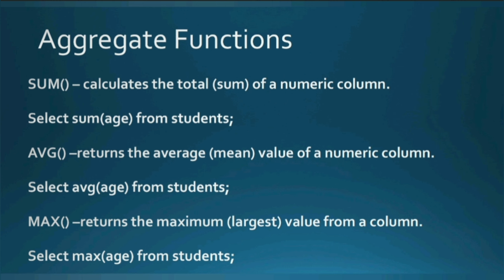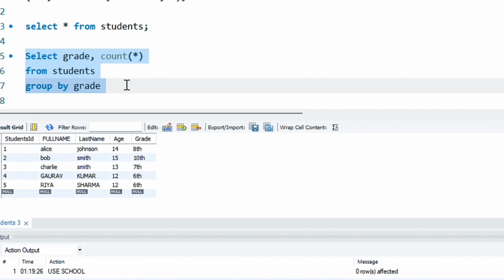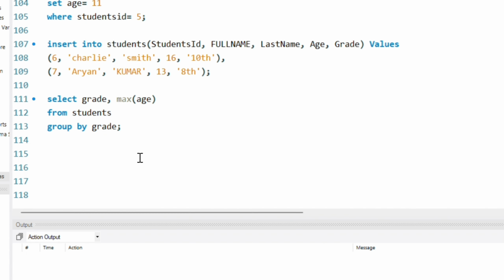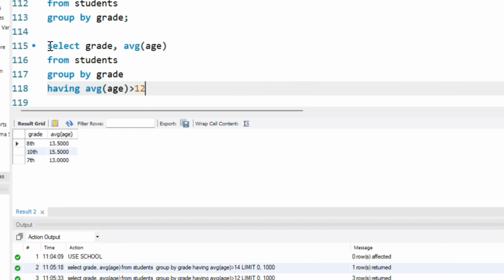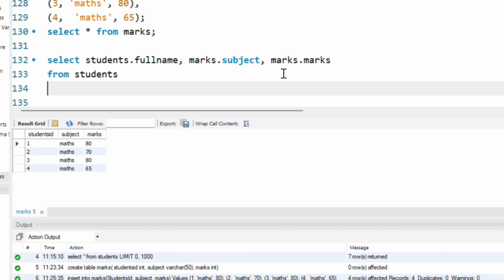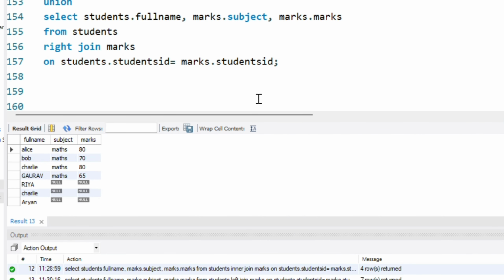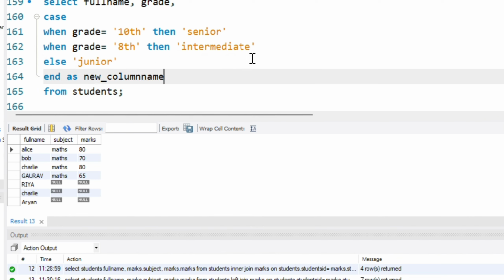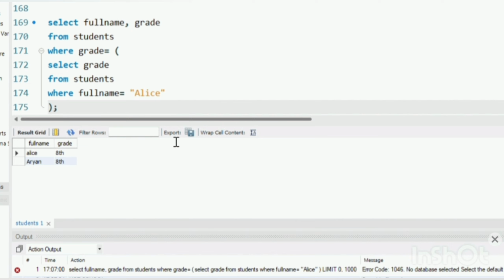SQL ( Aggregate functions, Group By, Having, Joins, Subquery) | With Notes👇💯